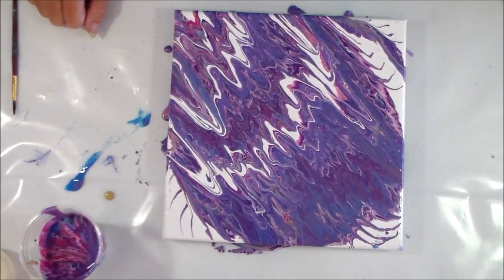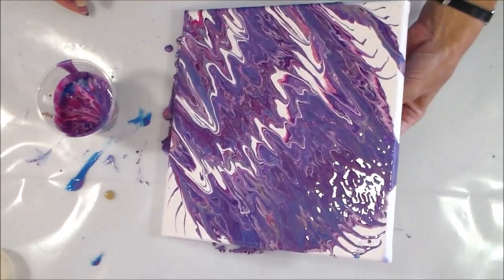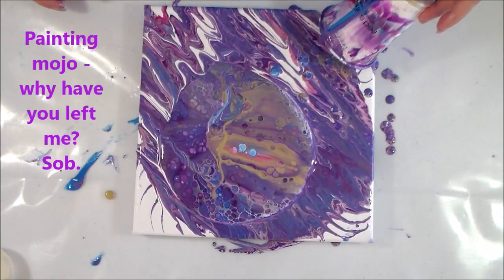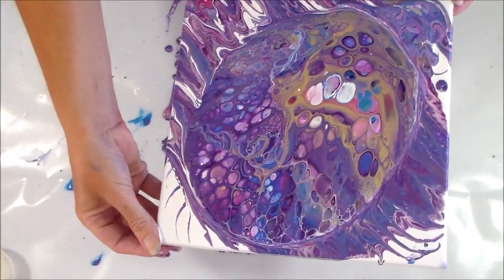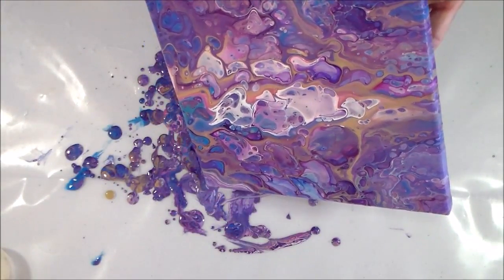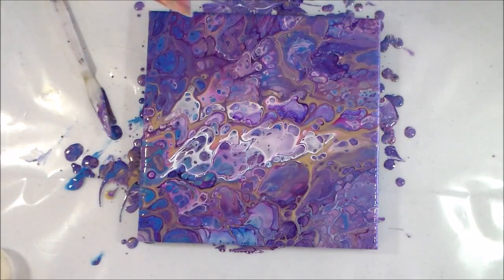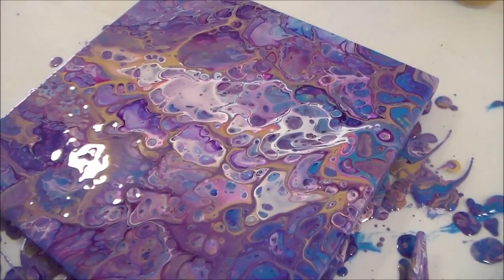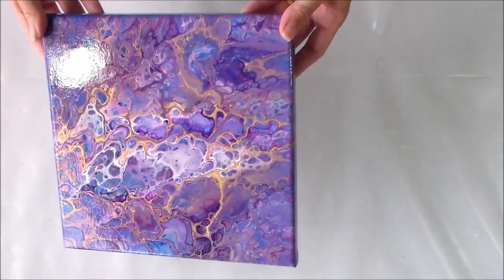Flip Cup Over A Failed Acrylic Poured Painting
Well, that last painting I did with the spiral on a white background was a bust. It just didn't come out like I had hoped. But I still had half a cup of that paint left over and the canvas is still wet. Let's see if I can pull this painting from the jaws of disaster with a flip cup on top of that failure.

Supplies I Used:

Left over paints from other projects in purple, magenta, turquoise, gold and white
10 inch stretched canvas from multi-pack
Treadmill belt silicone

Recipe:

The paints varied a little in their mix but were approx 1:2 Floetrol to paint, plus water as necessary. Approx 1 drop of silicone per small pot of color.